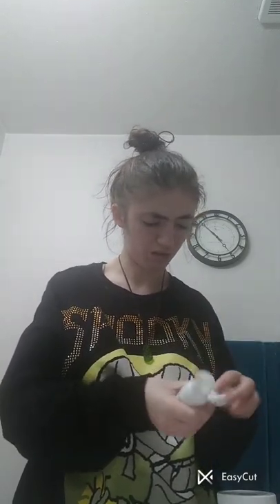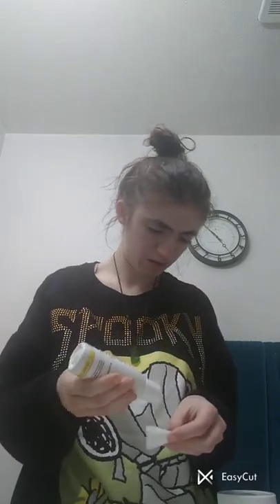Waxing my unibrow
ok so this was a lot of fun